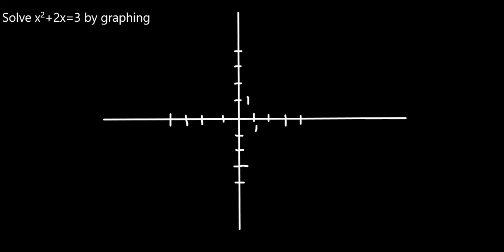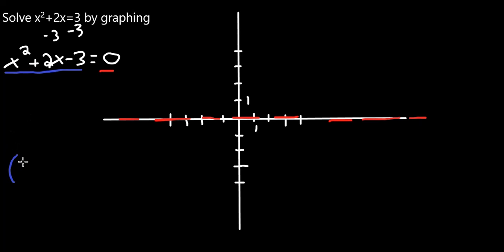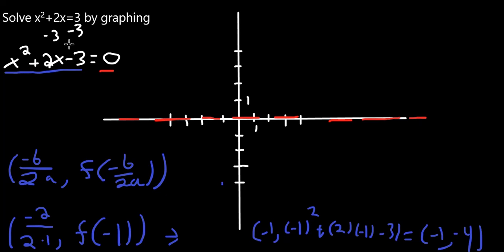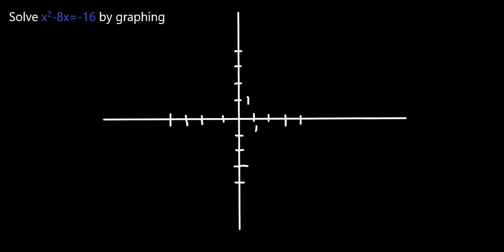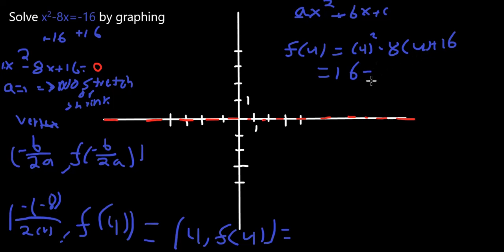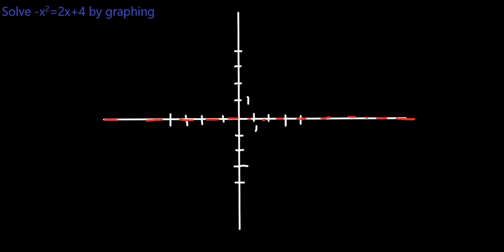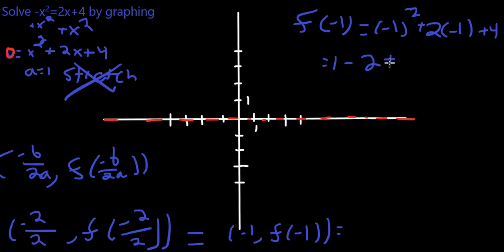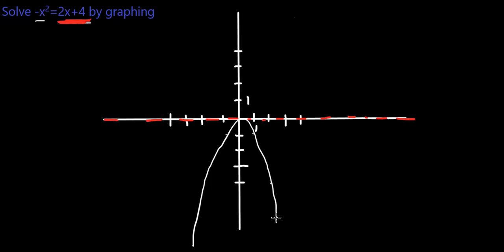Solving Quadratic equations by graphing